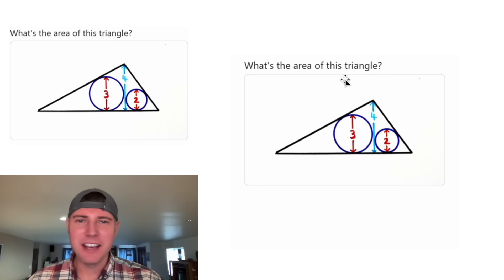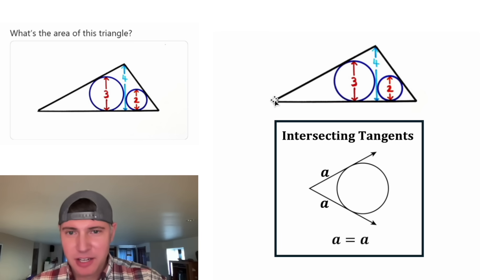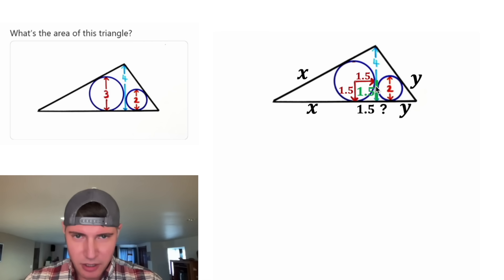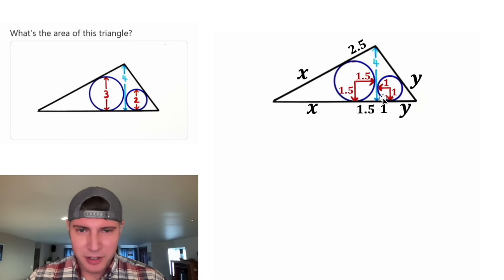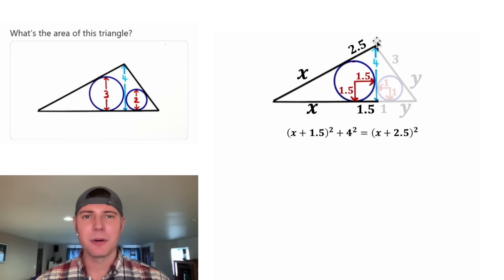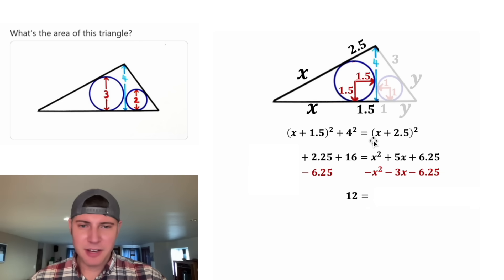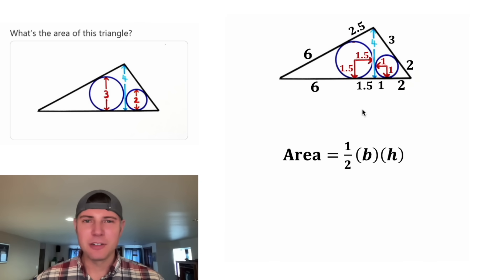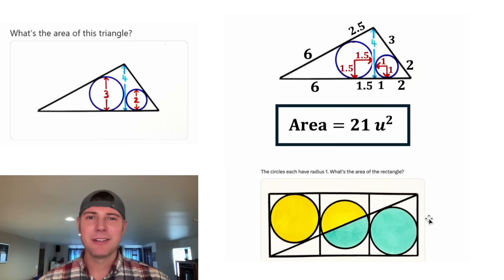Aggvent Calendar Day 30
1 more to go!